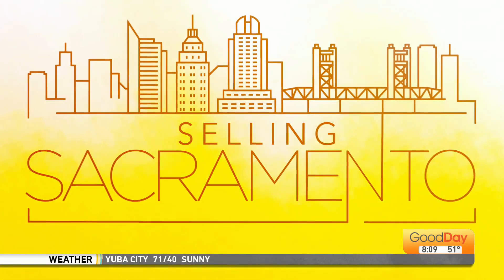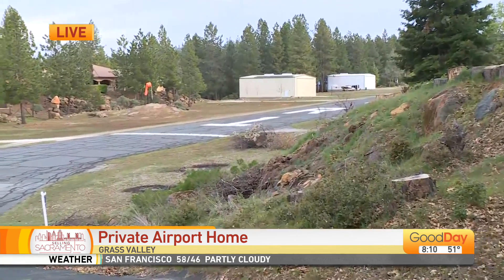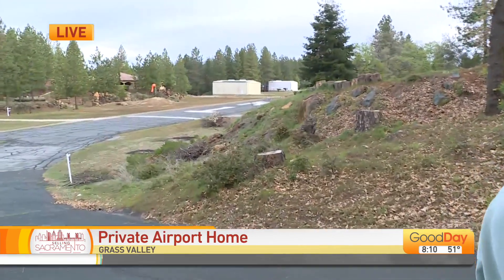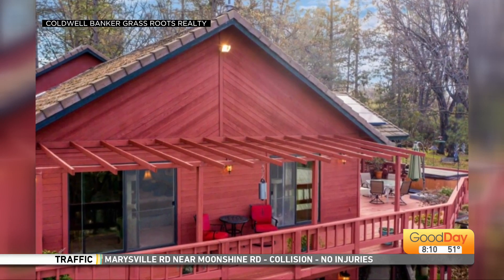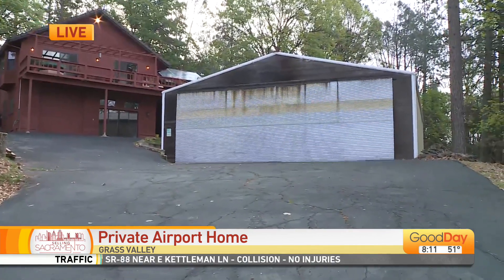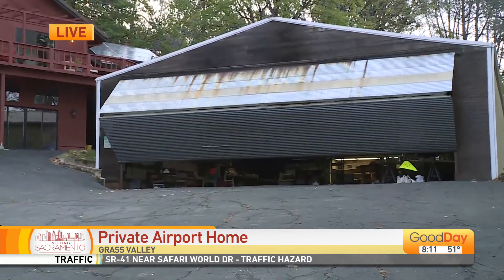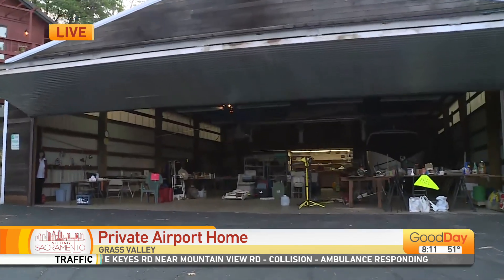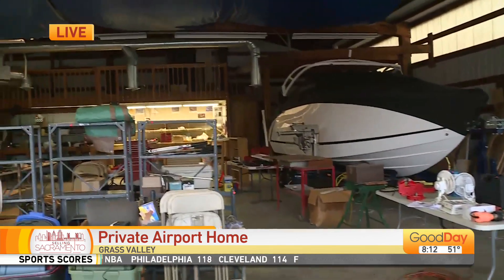Private Airport Home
This home has a unique feature that might interest you!